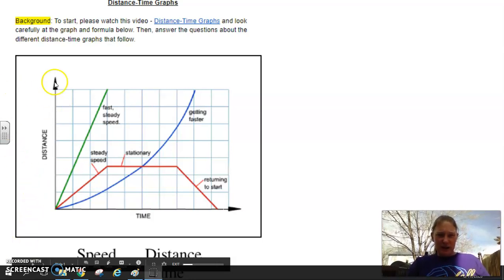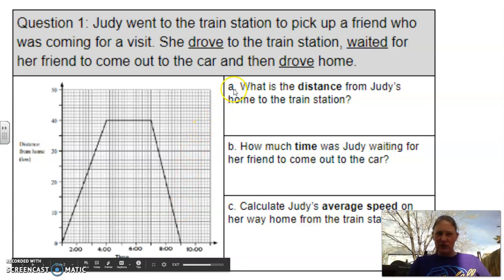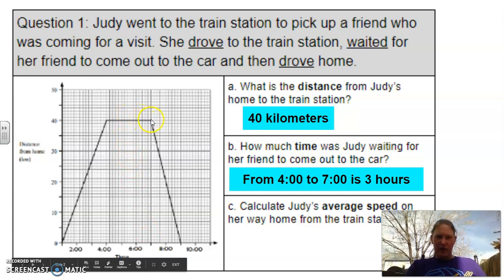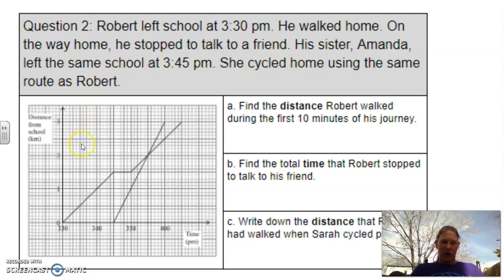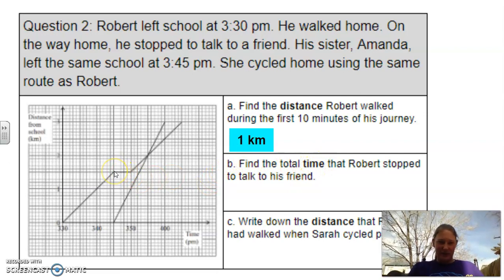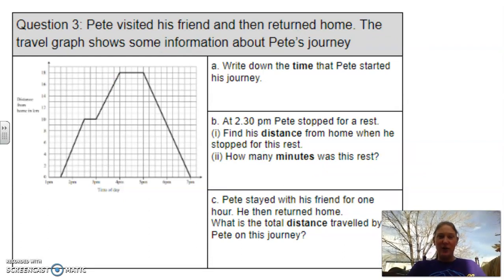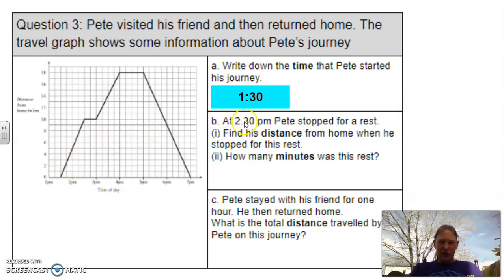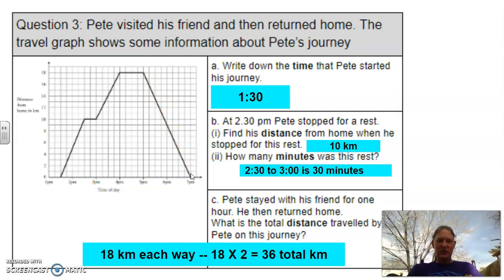Distance Time Graph Answers